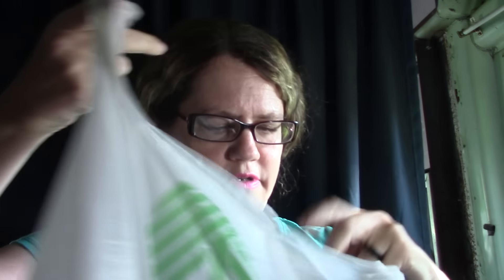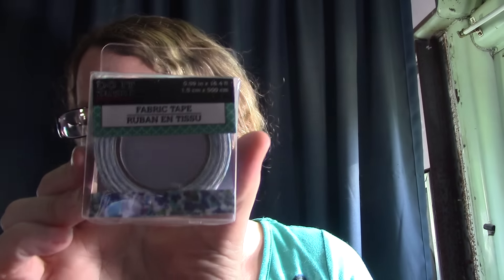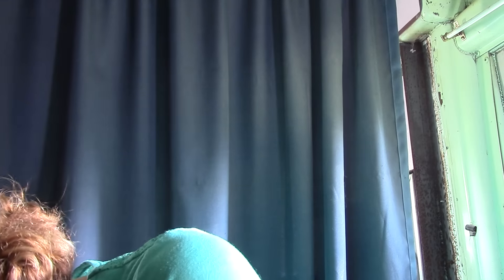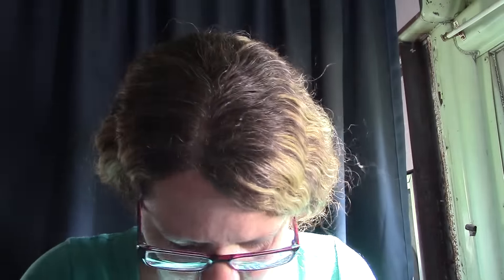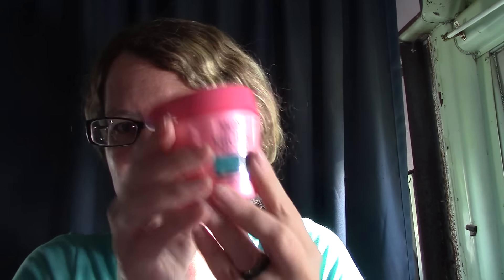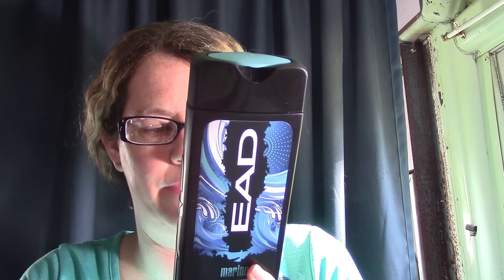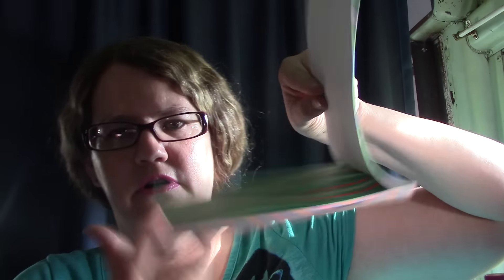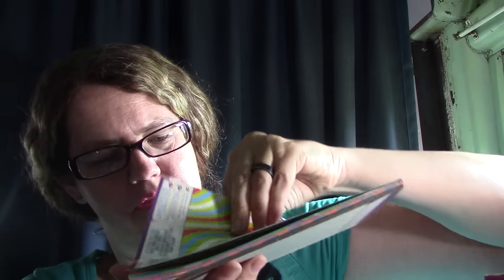Dollar Tree Haul May 21, 2015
I buy everything I show with my own money, or it is gifted to me by someone I know Unless otherwise.

noted.
I don't make any videos to brag - all is in fun.

I appreciate each and everyone of you for your Love and support!!